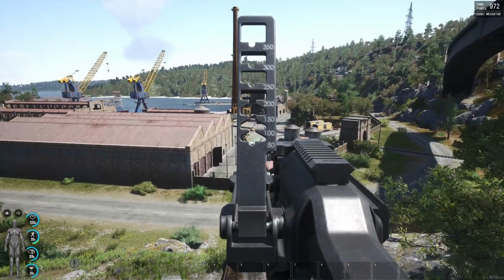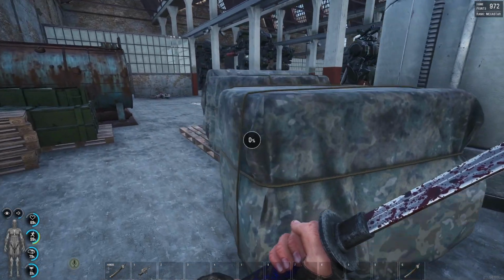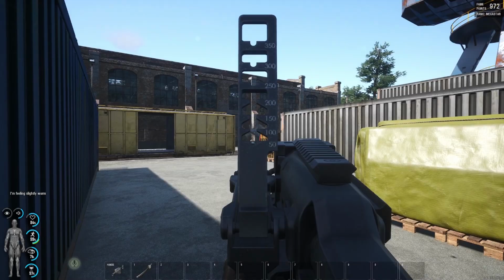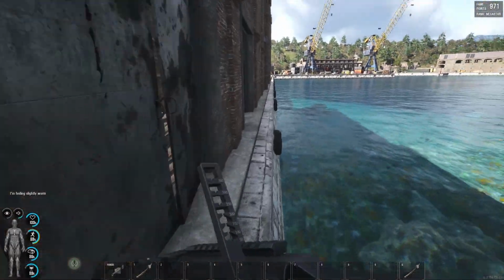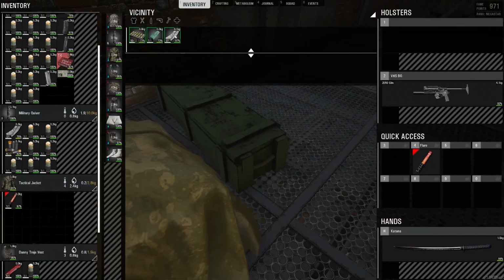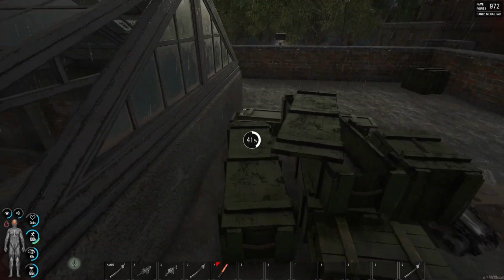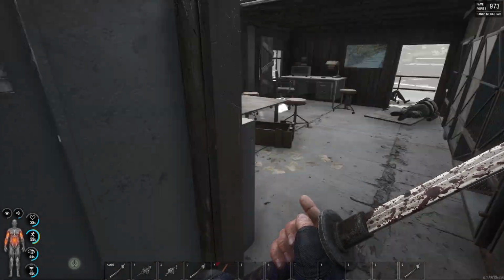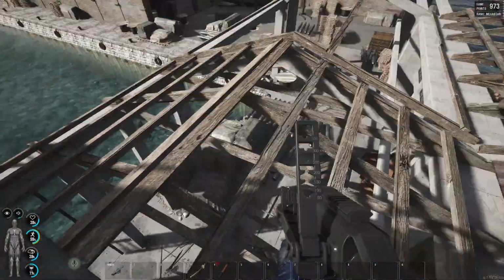Grenade Launcher Challenge Weapons Yard - SCUM Gameplay - S2 E56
We've had an update guys and gals! it looks like performance is good now!! I've turned everything up to epic and it looks awesome and no stutters.

However, today we bring you a side challenge!! A grenade launcher episode, which is to kill the walking dead with two things! A grenade launcher or a melee weapon, and this episode doesn't disappoint!

Join our SCUM journey as we have a little fun!! :)

Anything you can do to support me, please do it here. Any value tip would help, even a penny :)

I give sneak peaks on Instagram and bits of banter, so come join me there too.

What is SCUM 0.7??

SCUM is an open world survival with a twist, yep - ZOMBIES! Now, to make things interesting... I've put MORE Zombies than normal in here!